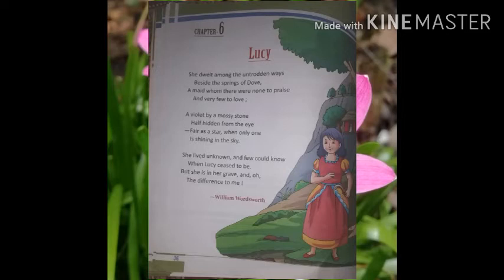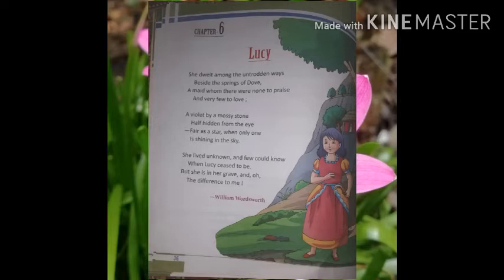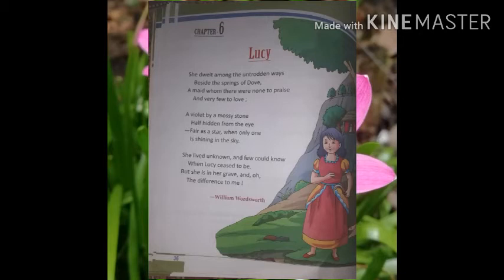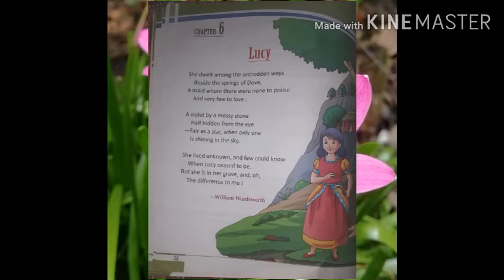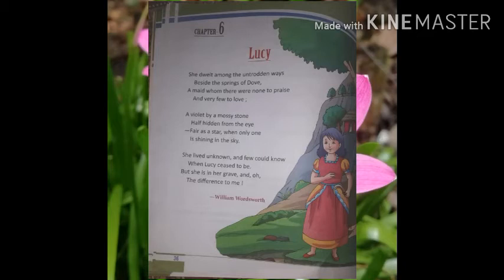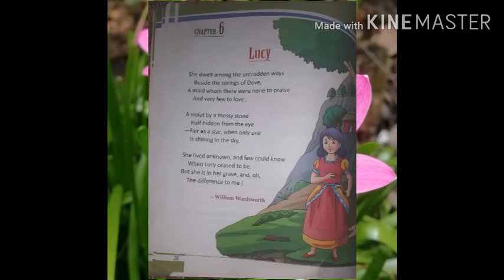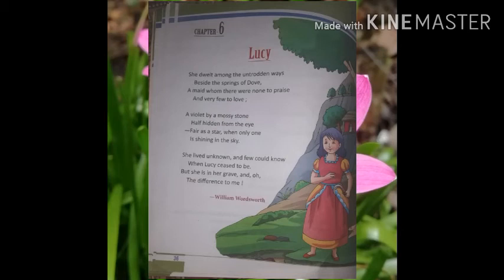Class 3 English literature ch - 6